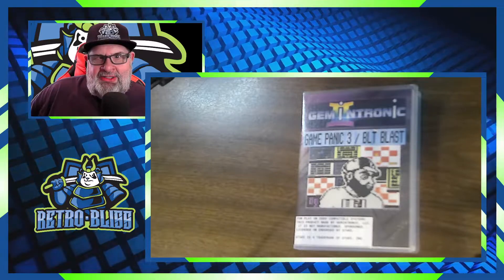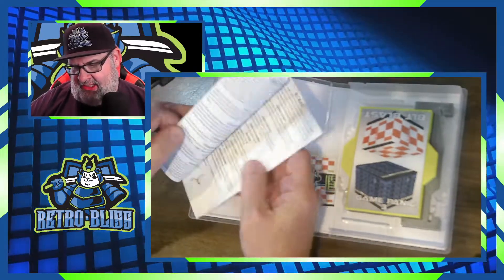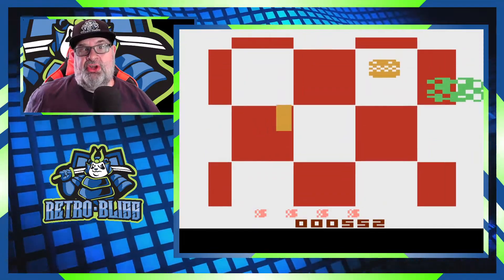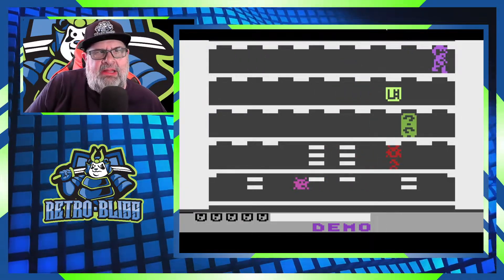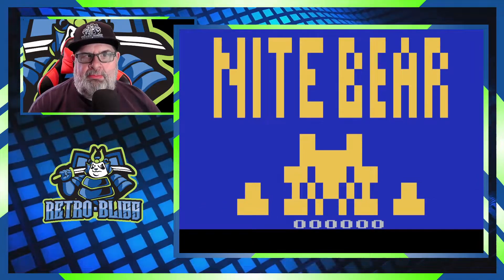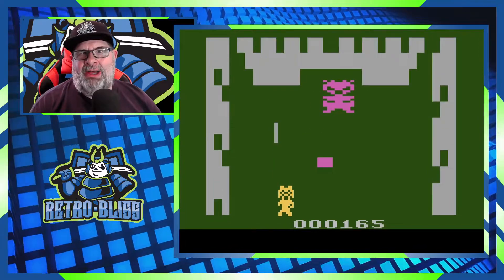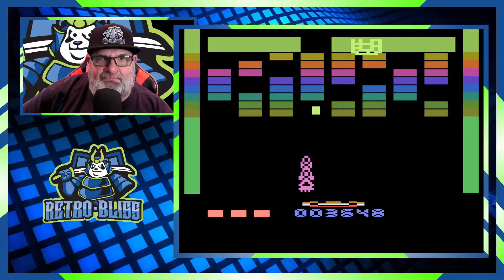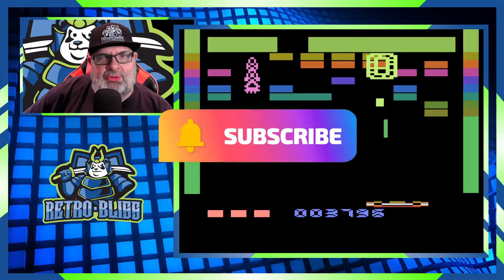Atari 2600 Homebrew Games by Gemintronic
This is a review of Atari 2600 homebrew games by Gemintronic.

Please do your part to help support the homebrew community!

All games were demonstrated using the latest Stella emulator for Windows.